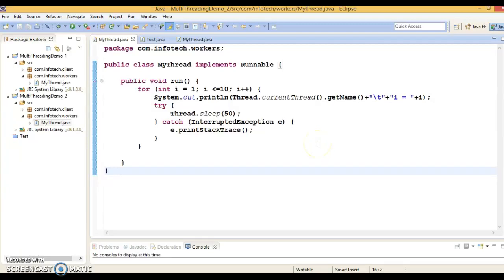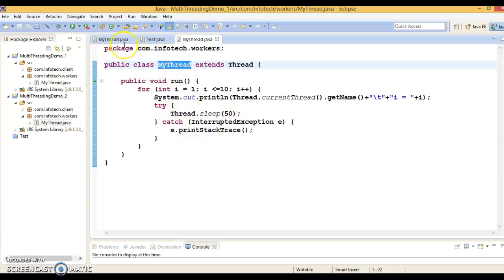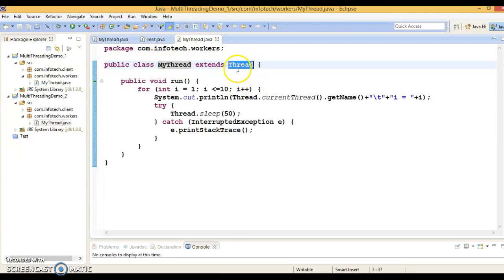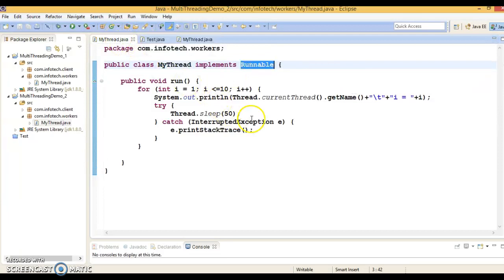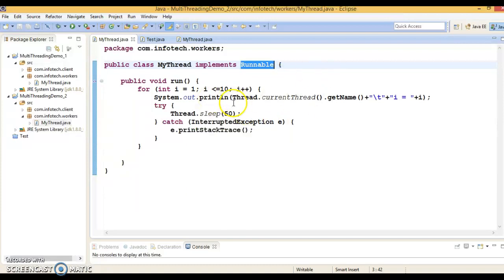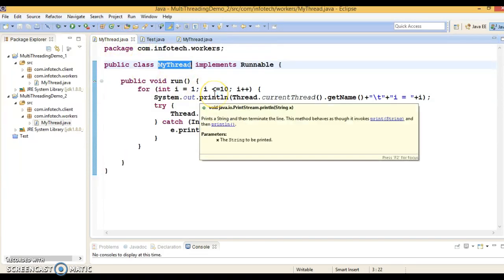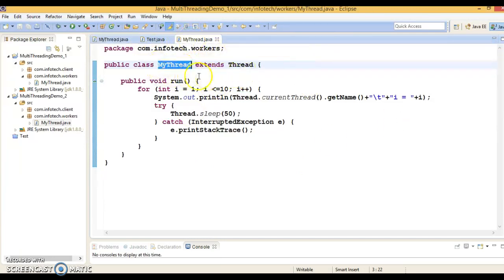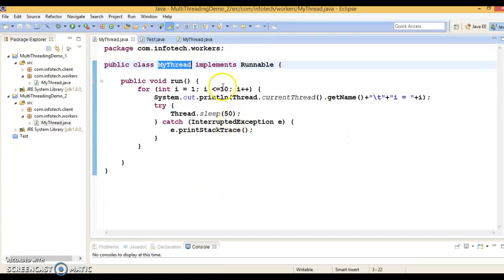What is the better way to create threads in Java?